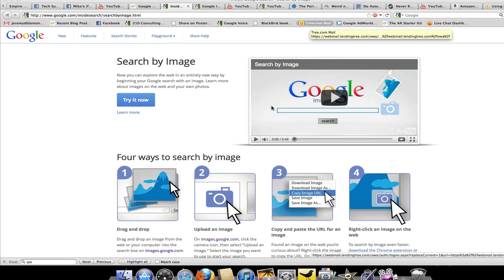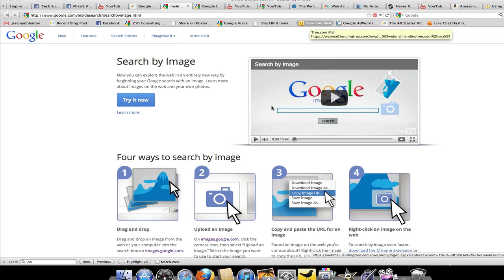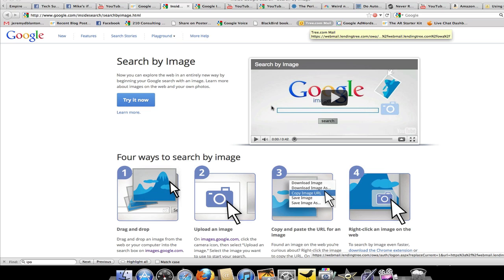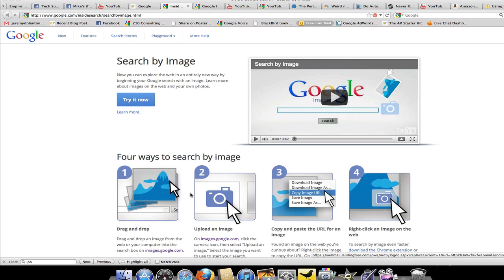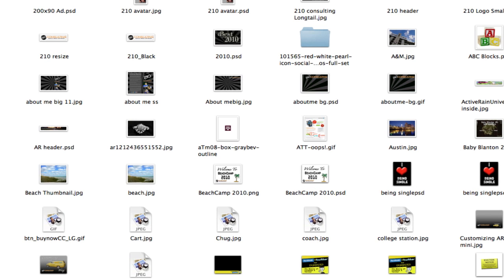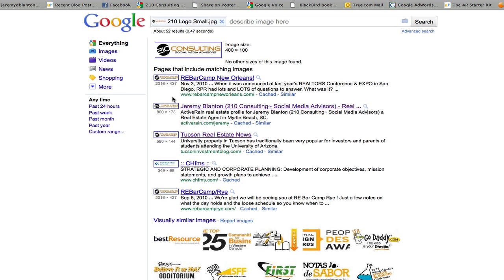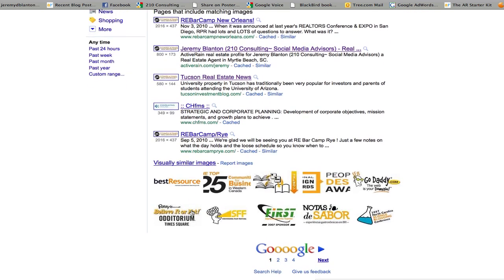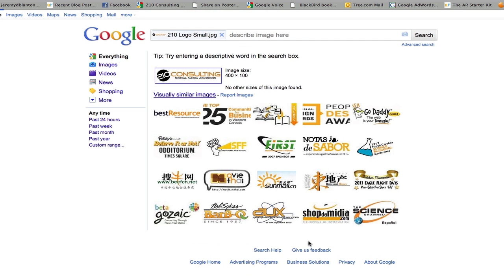Using Google Search by Image to Track Stolen Images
From time to time people "borrow" your images without permission.  A new feature of Google Images allows you to search for those people.